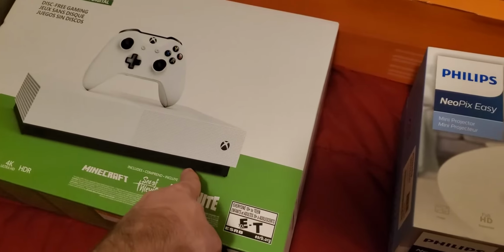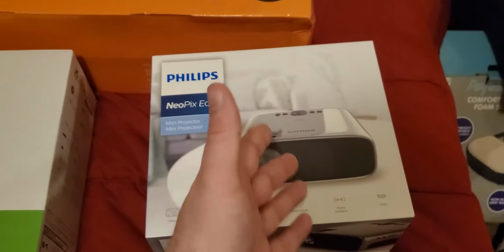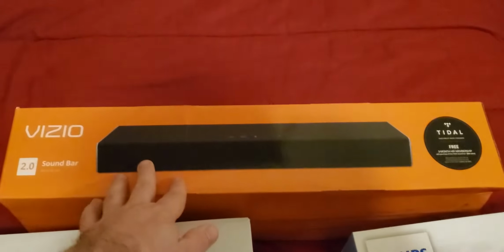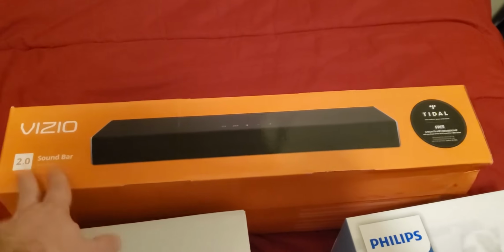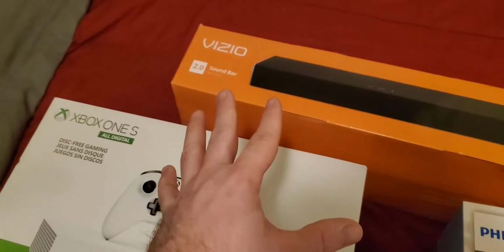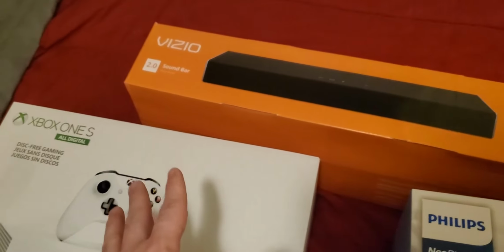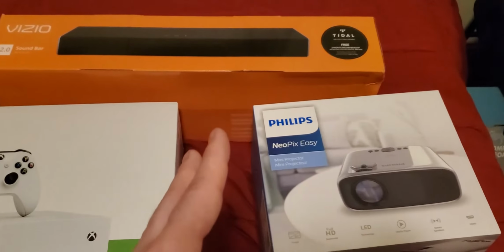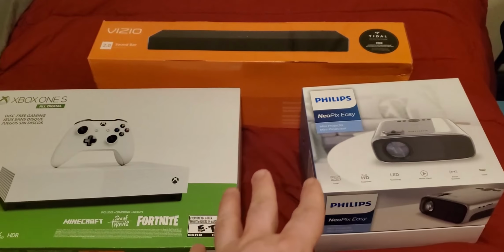Gaming Setup Under $400/Christmas Buying Guide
Fortnite code: HWX9C-YYMVP-2YDW6-HJQ2Q-XD9TZ

Philips NeoPix Easy Projector

Vizio SB2020 Sound Bar (Currently $55 in store)

Xbox One S All Digital (Currently $199 in store)